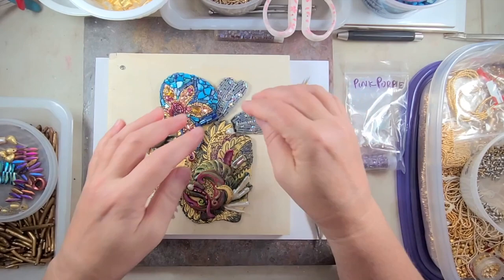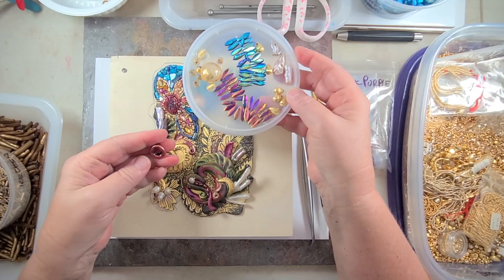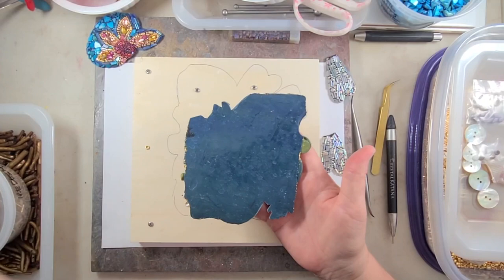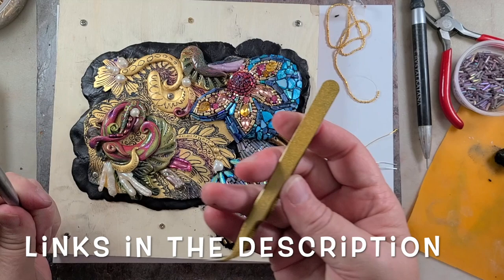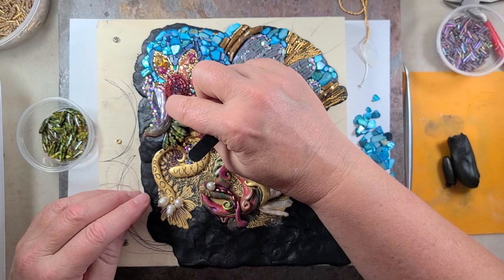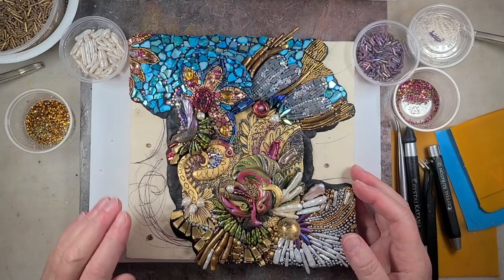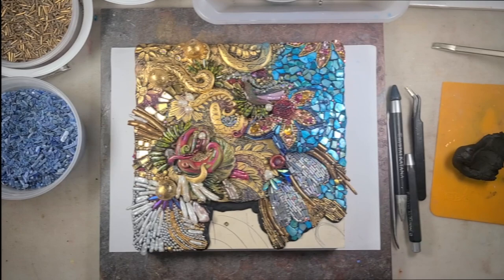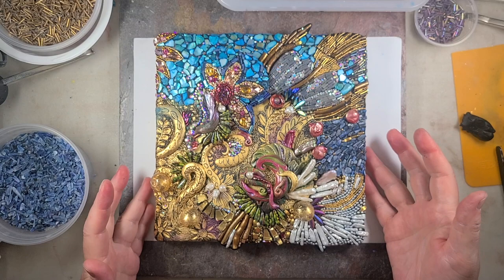In the Studio with Christi - the making of a golden mosaic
Come watch while i create a golden mosaic from polymer clay, epoxy clay, gold leaf and lots of lovely bits!

Along the way i'll share my thoughts and a hint or two.

Here are some helpful links to things i use in this creation!

Embellishments and kits like the PinkPurple kit,  blue kyanite chips, tube beads, shell chips and other nifty stuff:

If you like a more interactive creative experience, why not give my Creative Circle a try!! Here are more details:

specifically:  Once Again, Dreams , Endless Motion
Happy Rock , Inspire